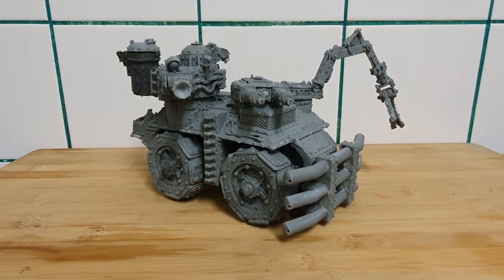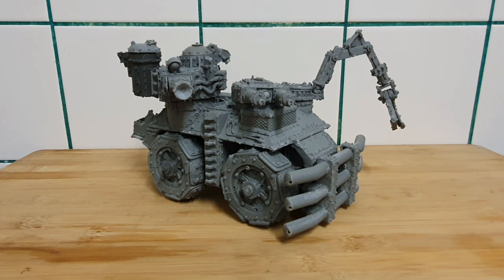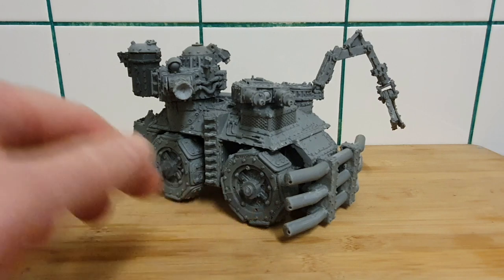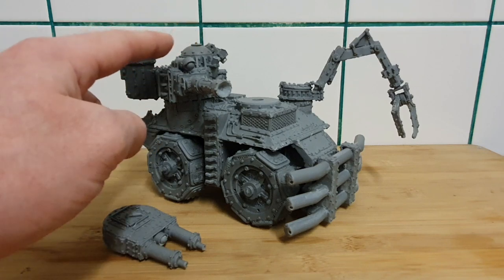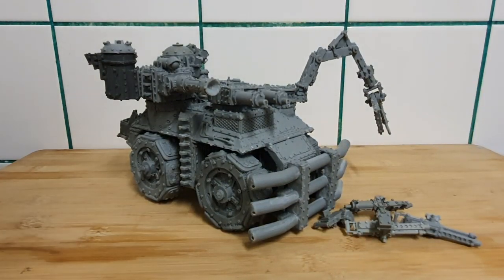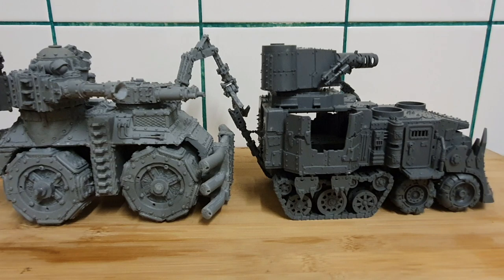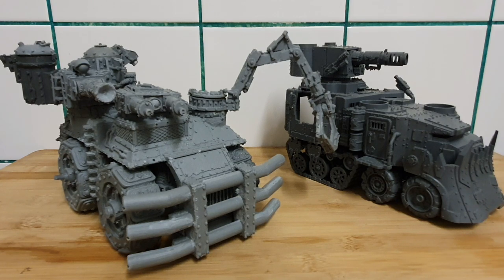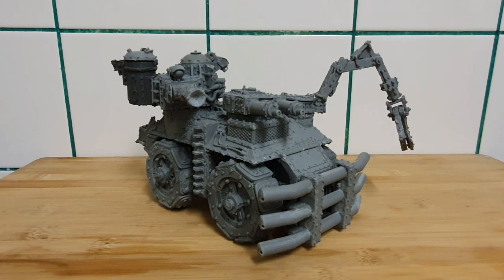Waz Style Battle Wagon Review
Still want more Ork content? Then check out Dreads website & Forum